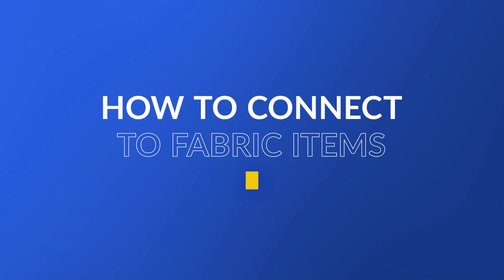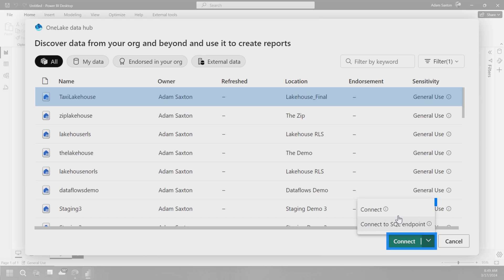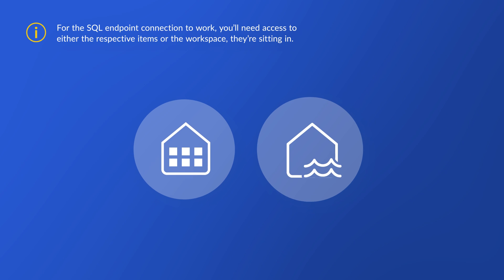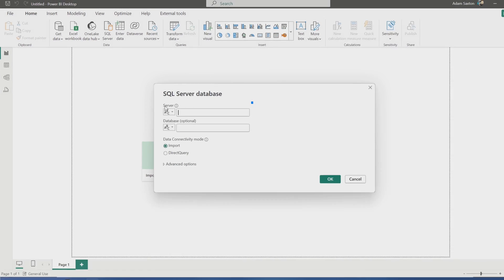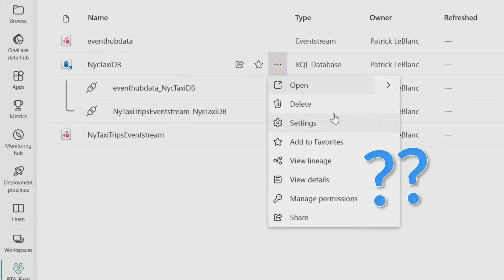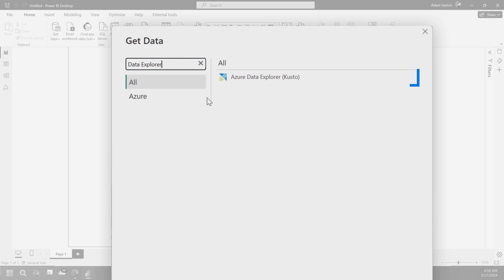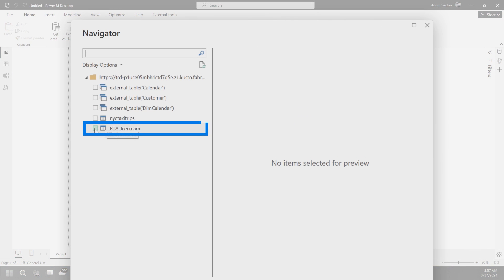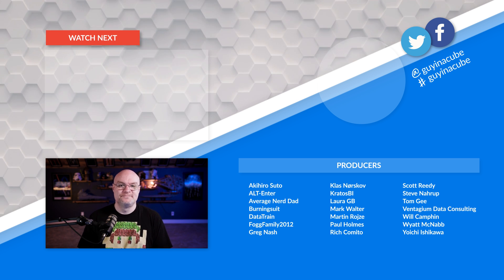How to connect to Microsoft Fabric Items from Power BI Desktop?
If you're in Power BI Desktop, how do you actually connect to Microsoft Fabric items like a lakehouse or warehouse? Adam walks you through different options and how this relates to various connectors.